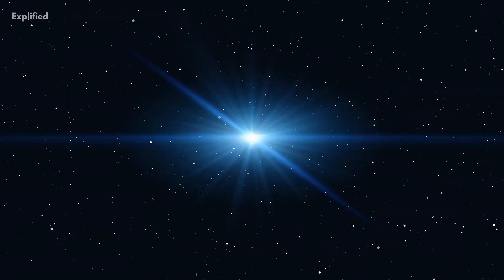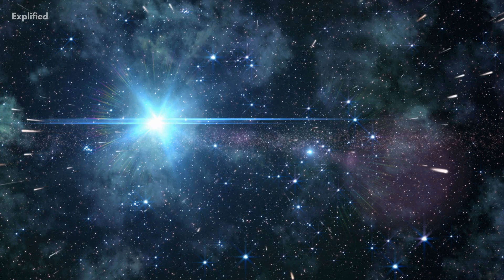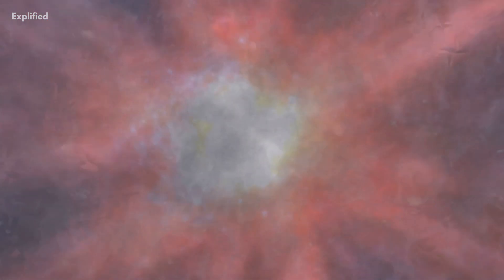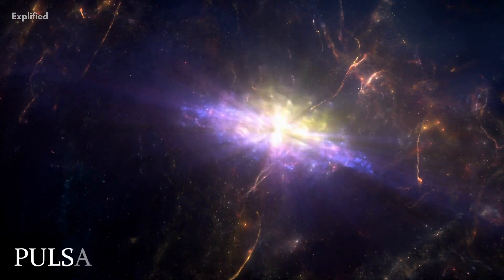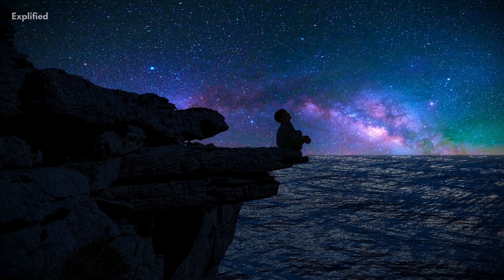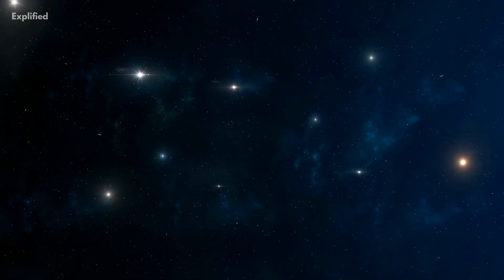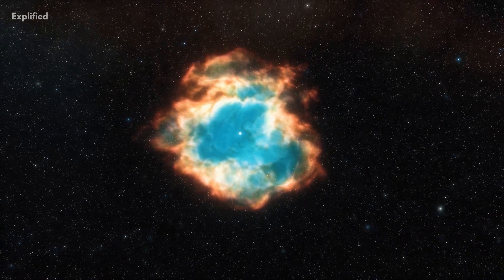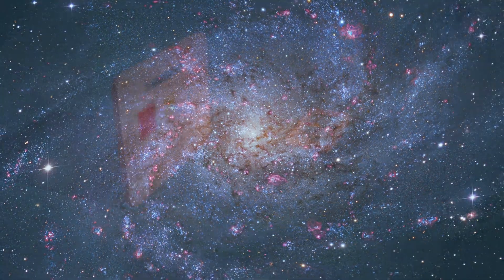Supernova: The Death Of A Star?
A supernova occurs when a star reaches the end of its life cycle. These explosions are quite bright and extremely powerful. After a star has been destroyed, it will either turn into a black hole or a neutron star. Supernovae affect us in many ways, for it is the reason we are alive today.
But how does it actually affects us? And if so, then why? To understand the how and why, we must learn about Supernova.